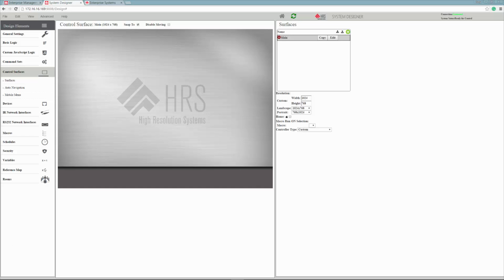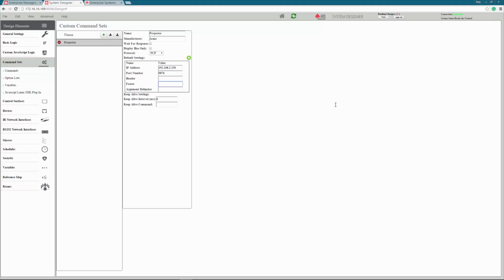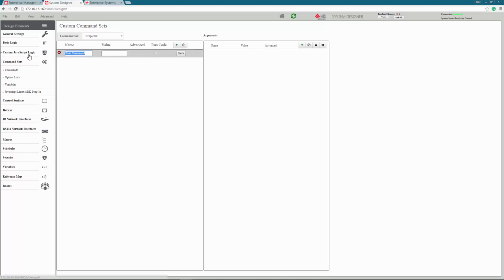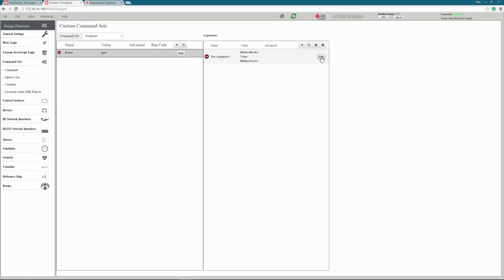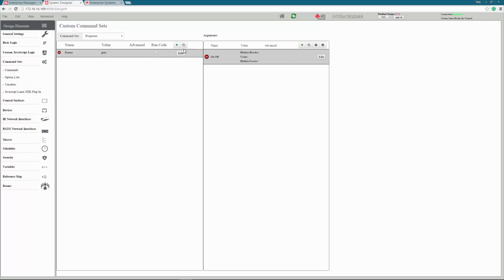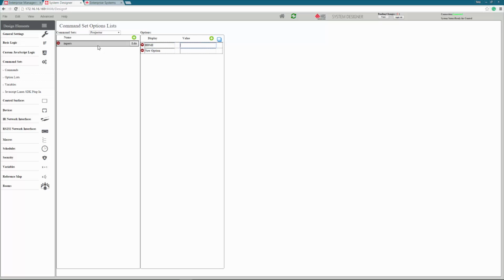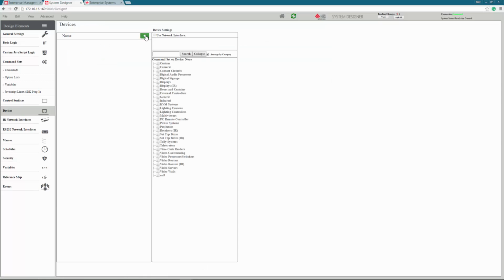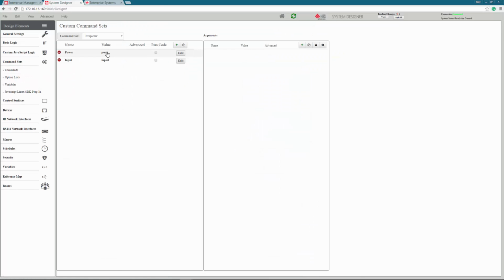Custom Command Basic - HRS Enterprise Platform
The Enterprise Control and Automation Platform has powerful custom command set capabilities which allow you to control any device.